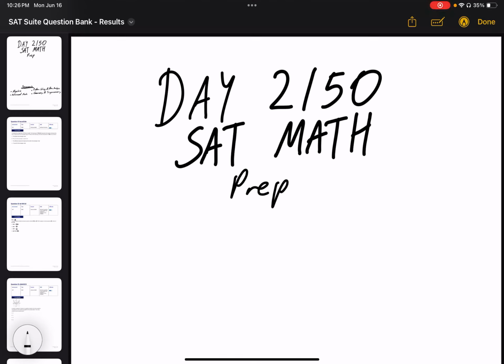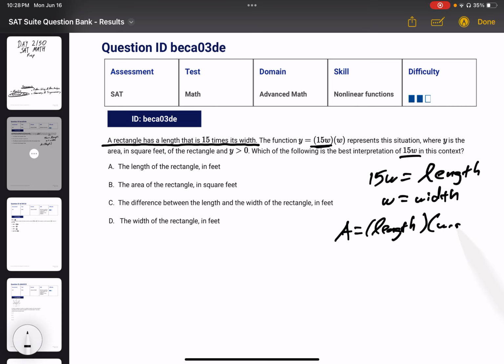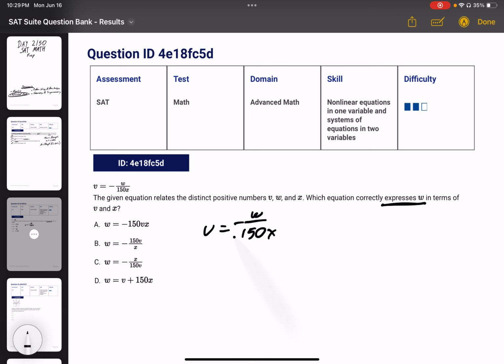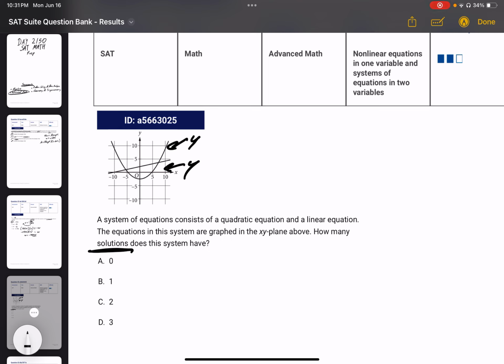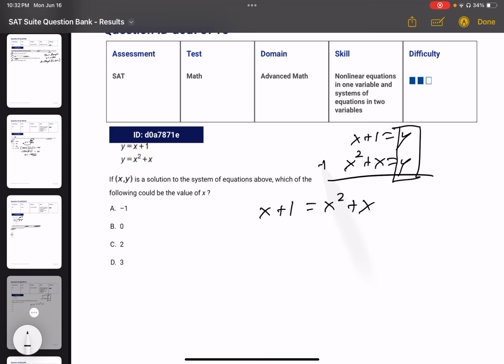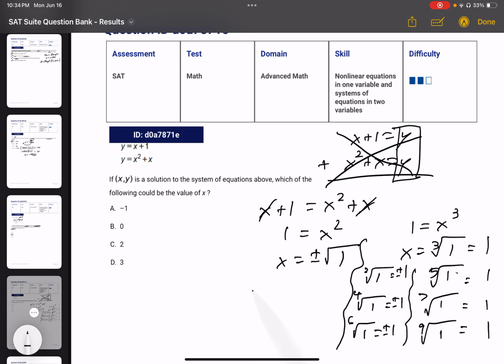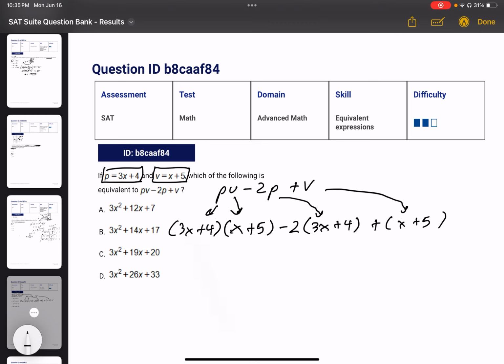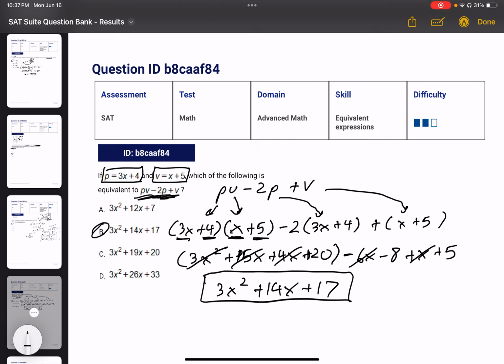SAT Math Prep Day 2/50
Worked on 5 Advanced Math problems of medium difficulty